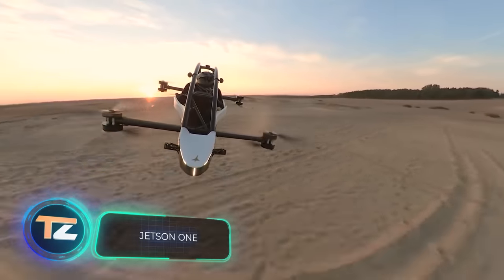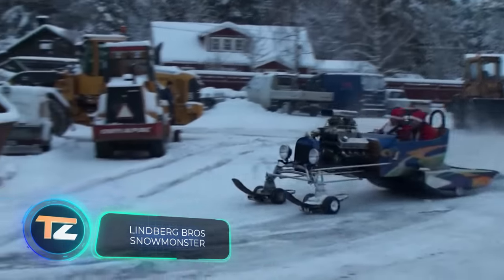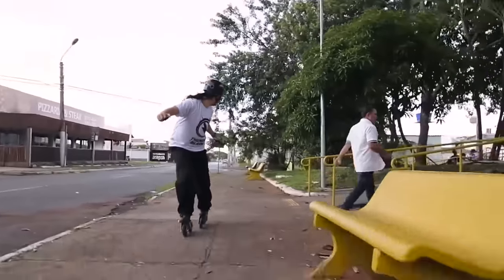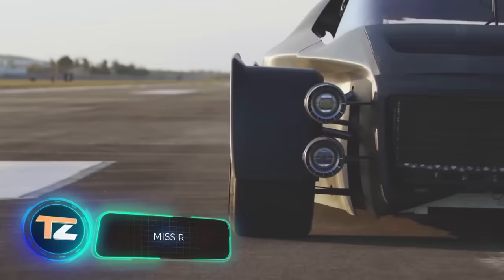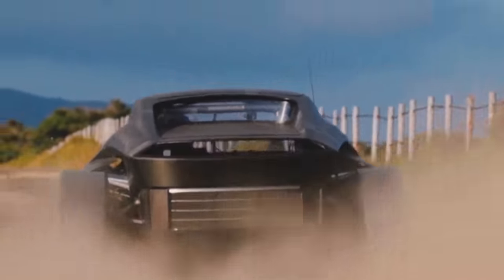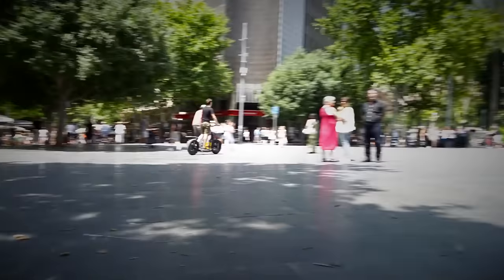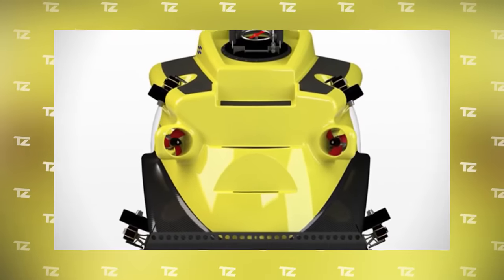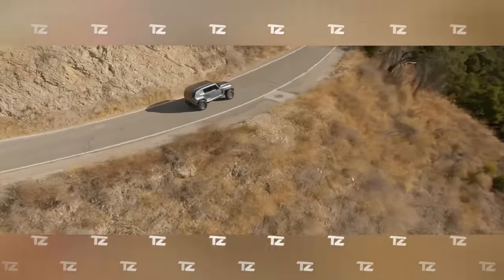13 CRAZY VEHICLES THAT YOU WILL DEFINITELY LIKE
00:00 - Jetson One (Preview)
00:46 - BAJABOARD S2 ATRAX
01:40 - Lindberg Bros SnowMonster
02:11 - Thundrblade
02:59 - LIFT3 eFoil
04:00 - DECOPOD TRI-POD
04:49 - MISS R
05:46 - Opener BlackFly
06:34 - MoonBikes
07:22 - UNI Boost X Electric Scooter
08:11 - U-boat C-Researcher 3
08:55 - Vanderhall Brawley
09:34 - Rezvani TANK